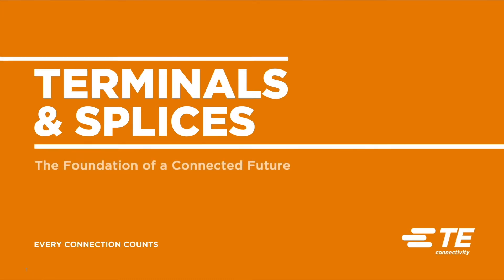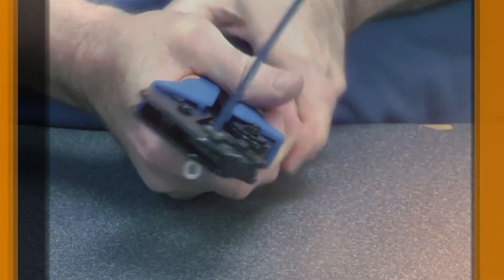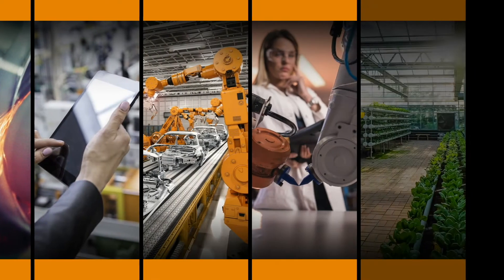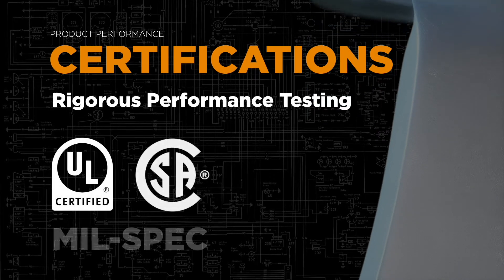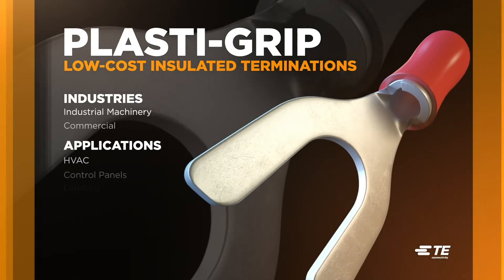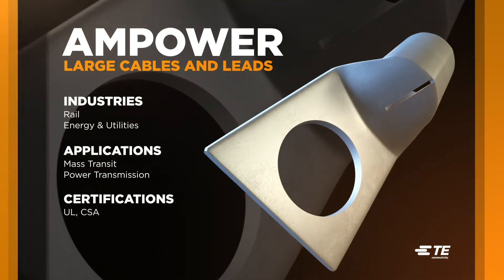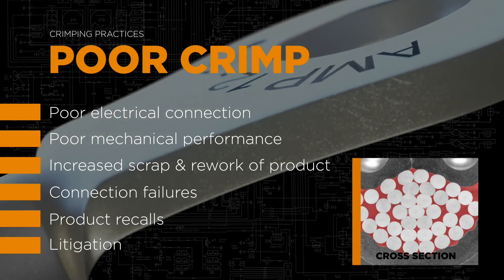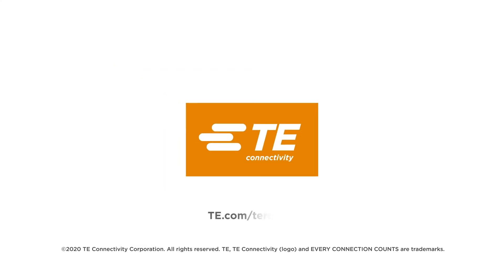Discover How TE's Terminals & Splices Can Transform Your Connections!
Creating a more productive and connected world with industrial automation starts with getting the basics right. Crimping terminals and splices form the foundation that powers your products and the foundation of TE Connectivity’s industrial business unit. We pioneered crimping technology and termination products back in the 1940s and continue to evolve our products. See how crimping terminals and splices are helping increase energy efficiency and industrial automation.